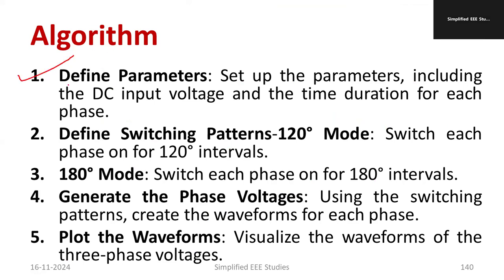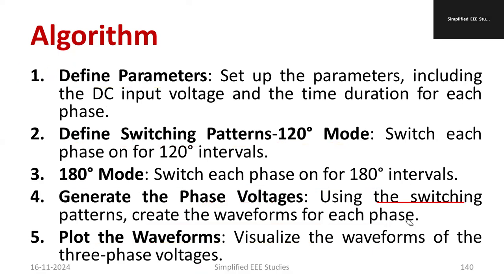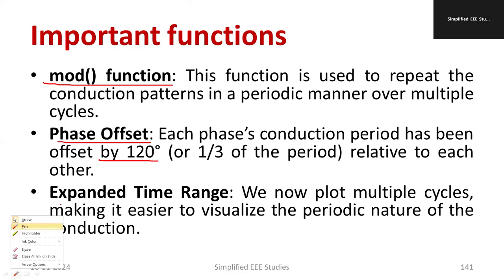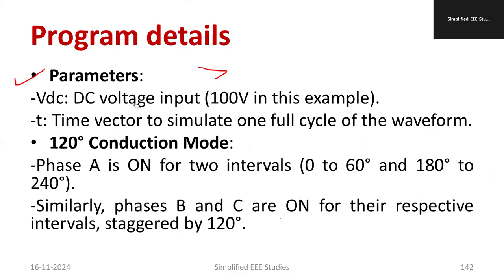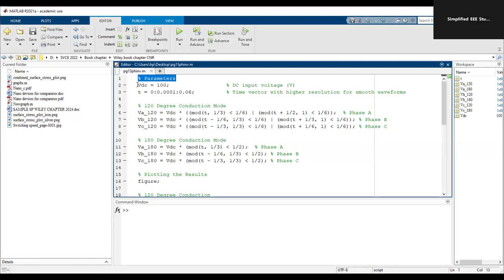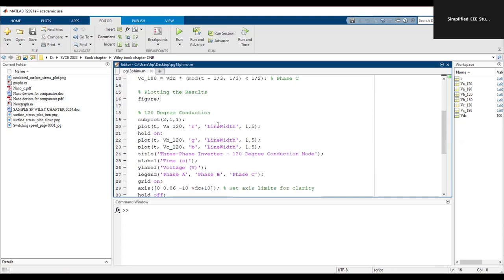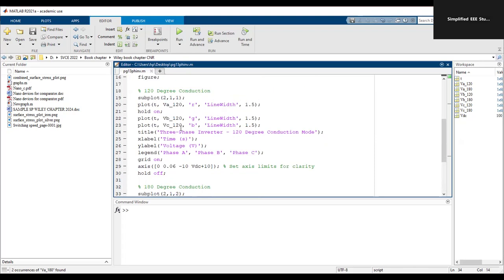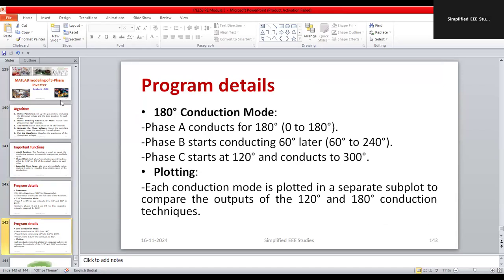Three Phase Inverter MATLAB modelling MATLAB DESIGN Power Electronics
MATLAB program
Power Electronics
Dear all,
In this in-depth video, we walk through the MATLAB modeling and design of a Three-Phase Inverter, a core component in power electronics used to convert DC to AC for industrial applications. Using MATLAB Simulink, this tutorial provides a step-by-step guide to creating, configuring, and simulating a three-phase inverter model—ideal for students, researchers, and engineers looking to enhance their practical skills in power electronics.

📚 What’s Inside:

Three-Phase Inverter Basics: A quick overview of three-phase inverter structure, operation, and applications.
MATLAB Design and Simulation: Detailed walkthrough of MATLAB Simulink settings, including circuit parameters, configuration, and waveform analysis.
Waveform Analysis: Understand the generated output waveforms, harmonics, and switching patterns essential to optimizing inverter performance.
Applications and Insights: Explore real-world applications in motor drives, renewable energy systems, and uninterruptible power supplies (UPS).
📌 Chapters: 0:00 Introduction to Three-Phase Inverters
2:50 MATLAB Design Setup
3:30 Simulink Circuit Configuration
5:20 Output Waveform and Analysis
6:15 Applications and Key Insights

Whether you’re preparing for exams or gaining practical design skills, this video is a valuable addition to your learning.